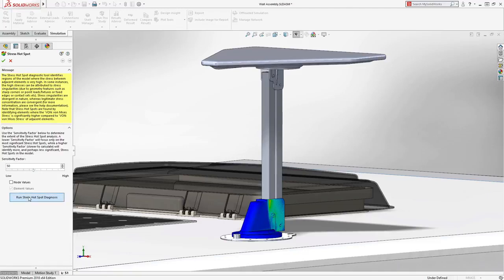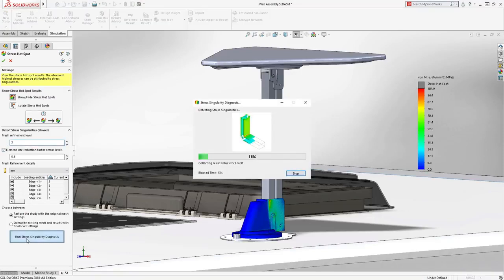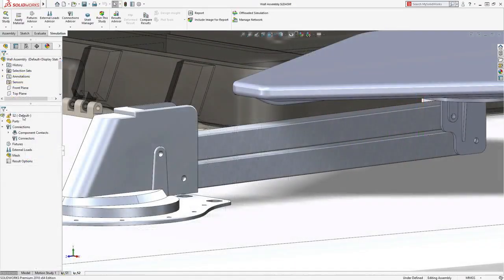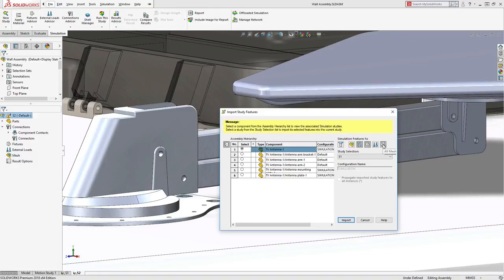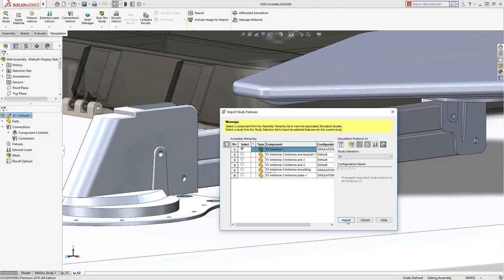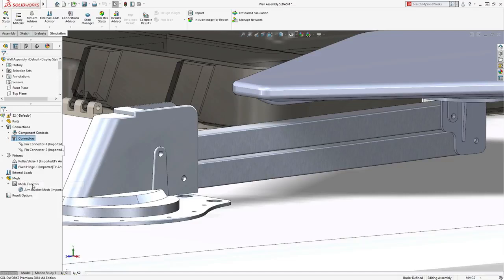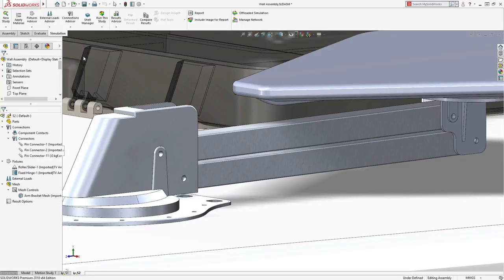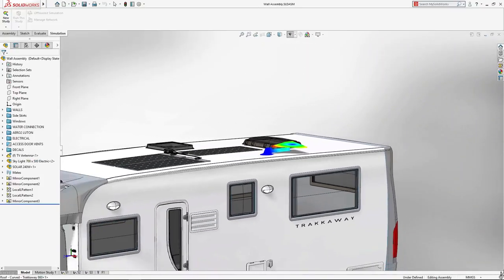SOLIDWORKS 2018: Simulation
SOLIDWORKS Simulation 2018. From part stress and factor of safety to problems with non-linear materials and vibration, learn how to stay competitive in today’s world by better understanding design performance.